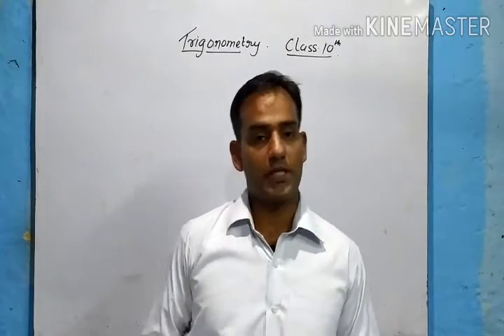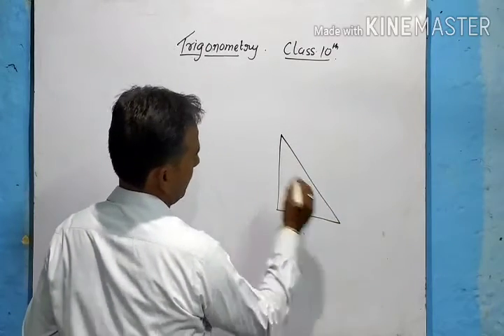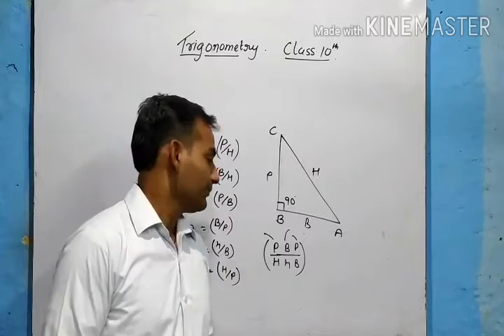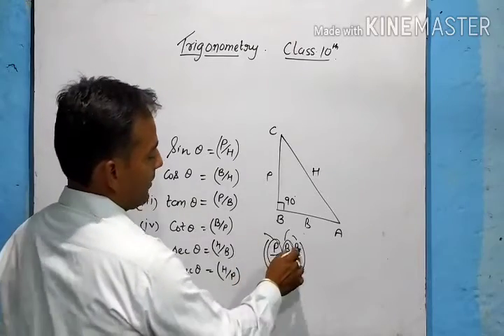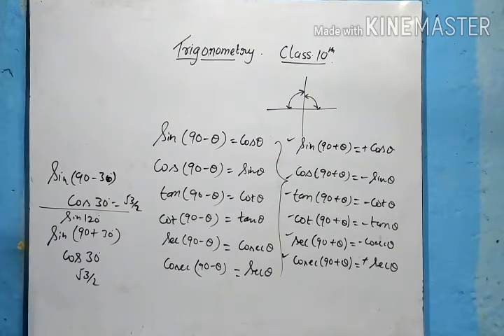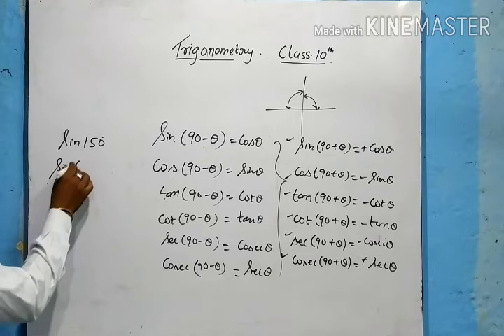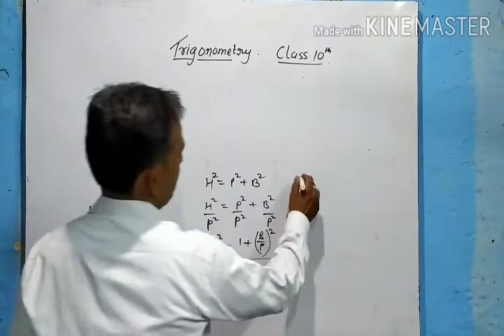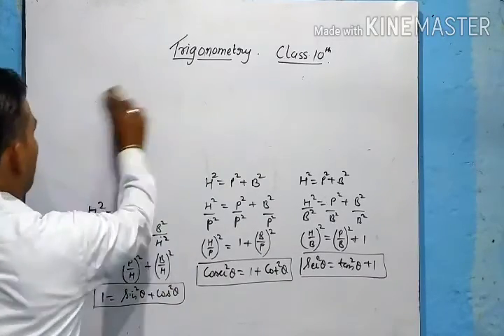X Maths Part 21